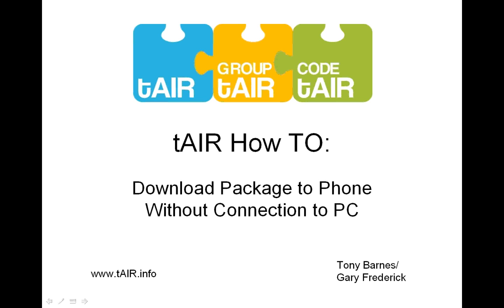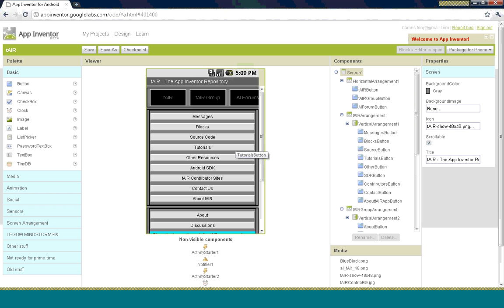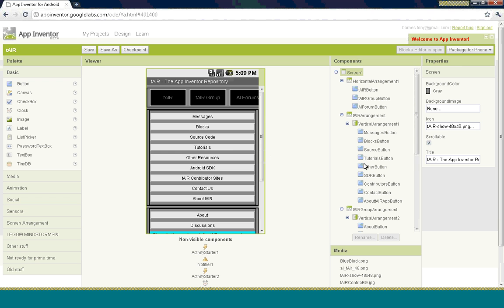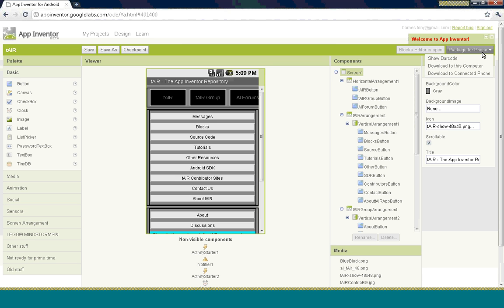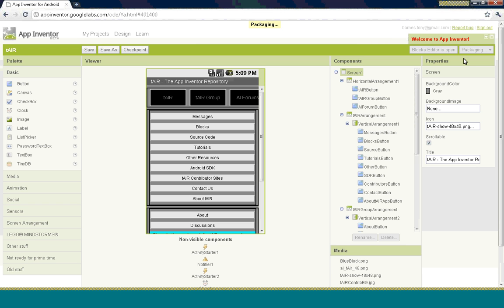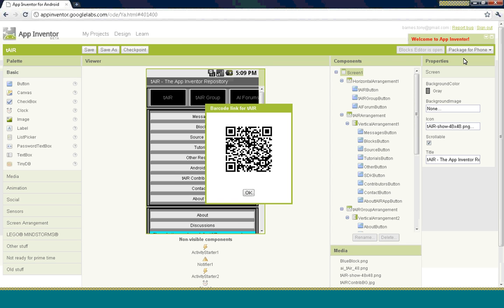Download an App to Your Phone When Unable to Connect via USB.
This short tutorial covers how to get an App Inventor app to your phone if you cannot get connected via the usb cable.